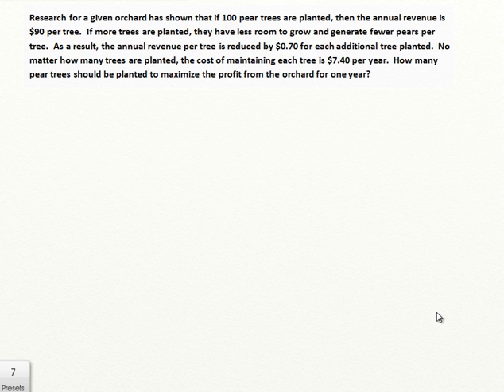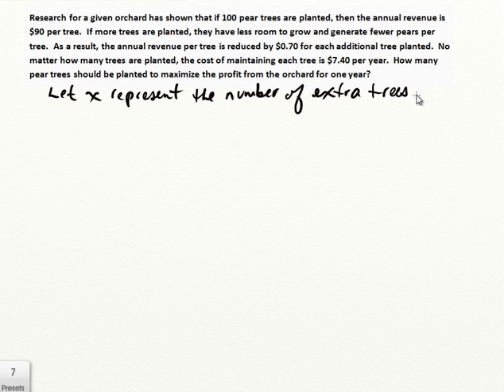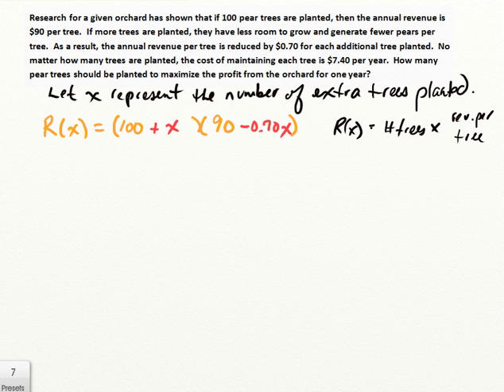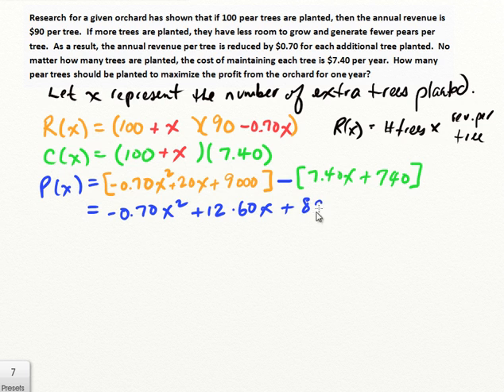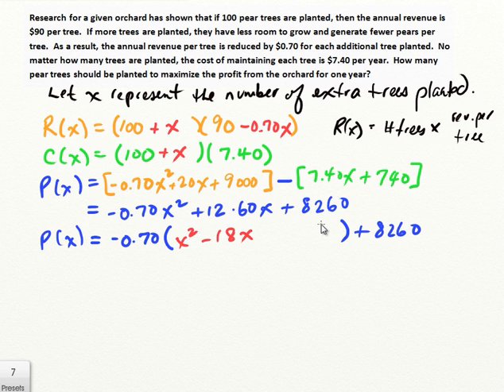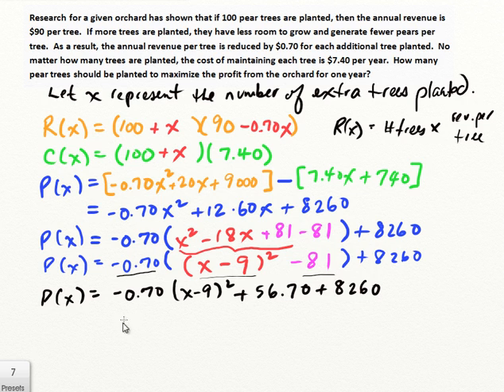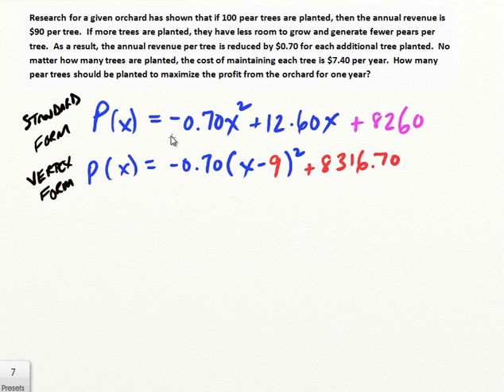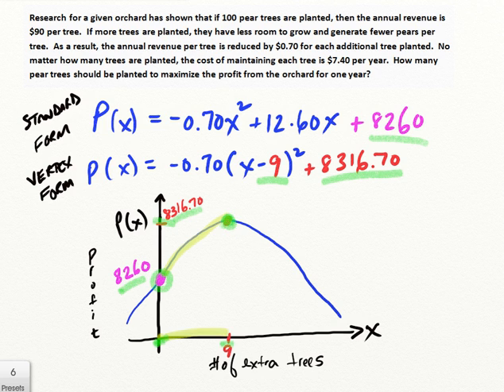MCR3U Unit 2: Solving Quadratic Profit Questions